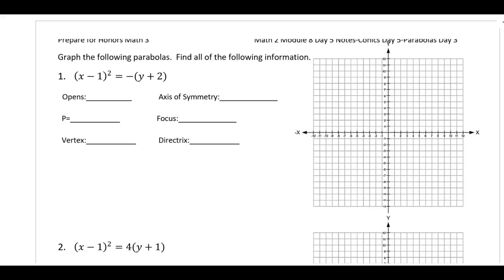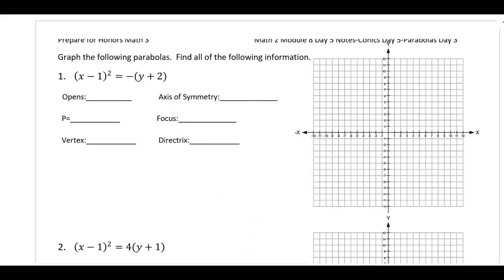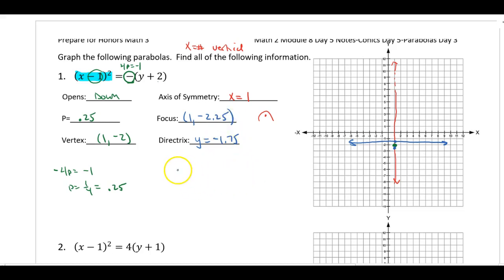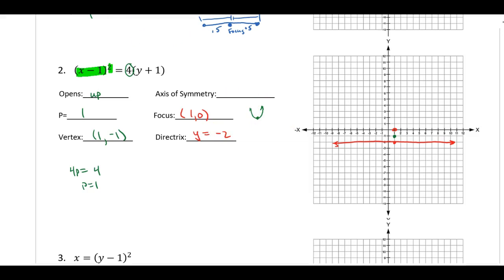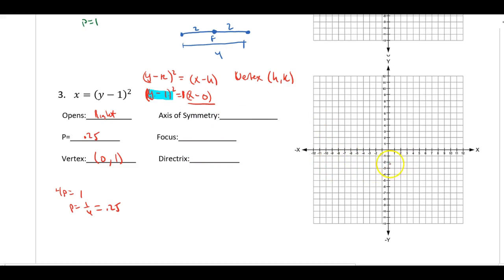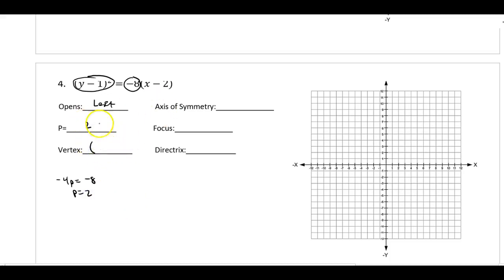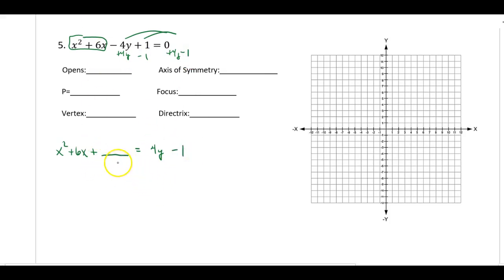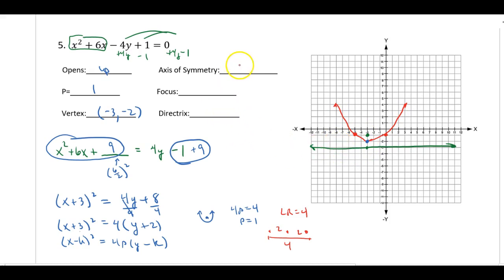Math 2 Module 8 Graphing Parabolas Day 5